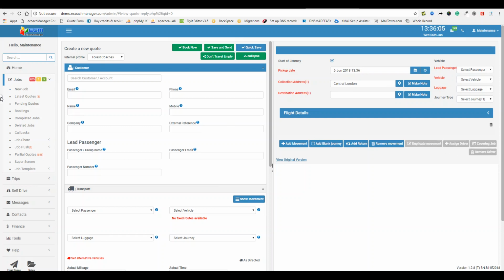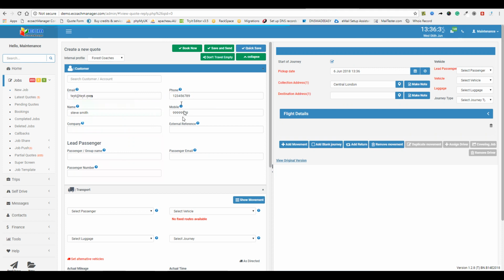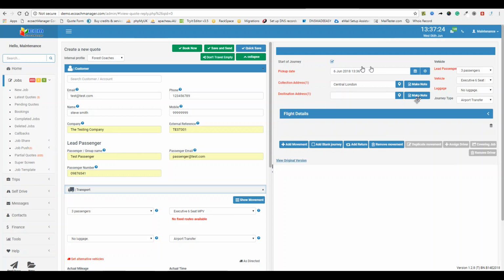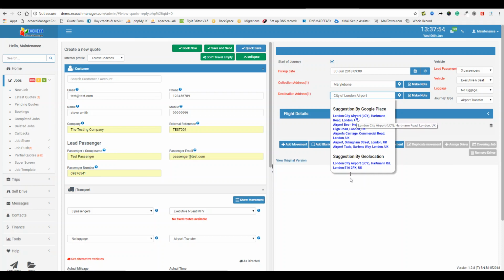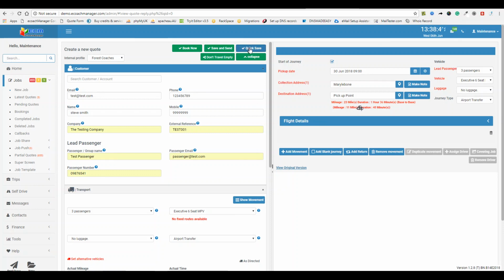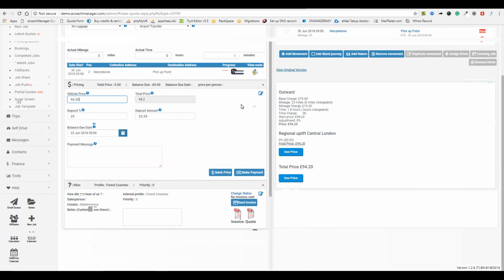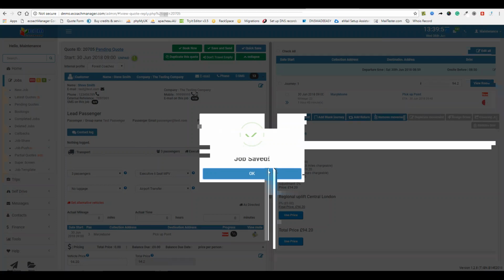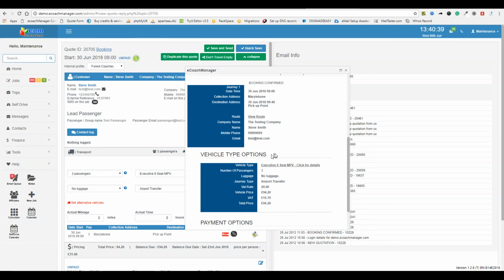eCoachManager - Telephone Quote/Booking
How to process a telephone quote or booking...